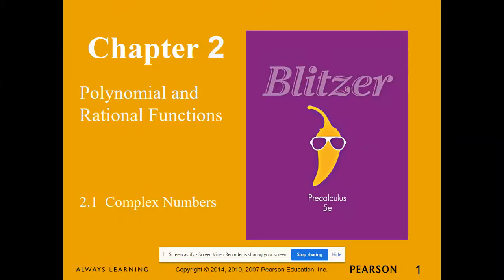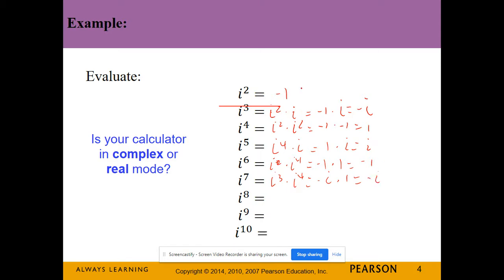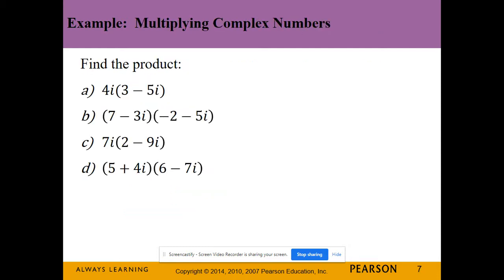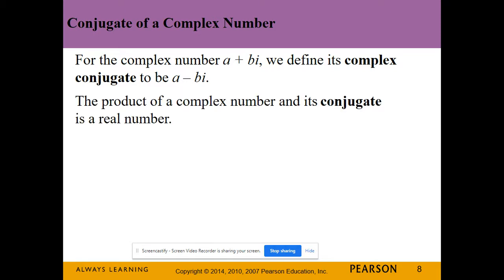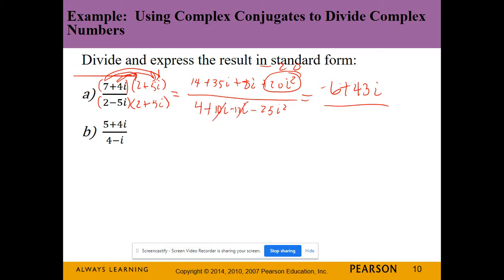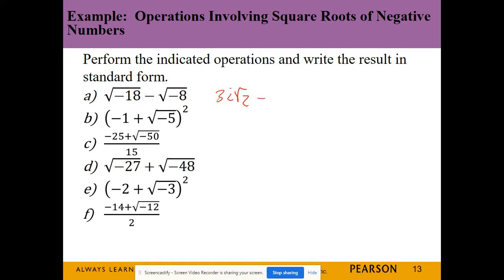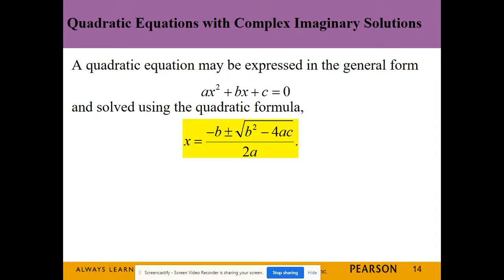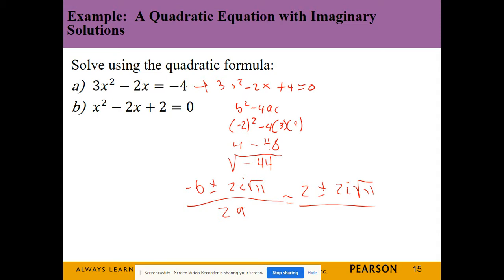Savini - Pre-Calc - 2.1 Notes